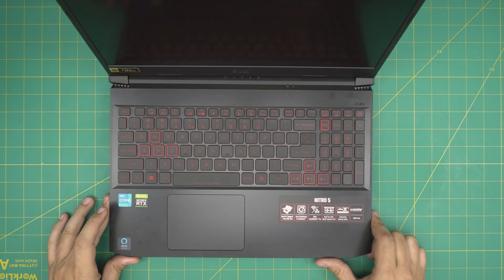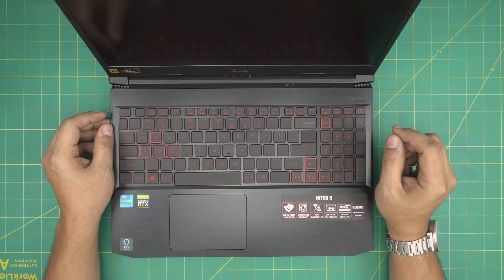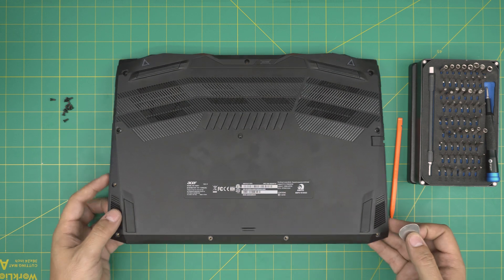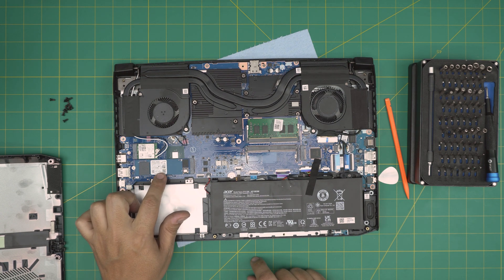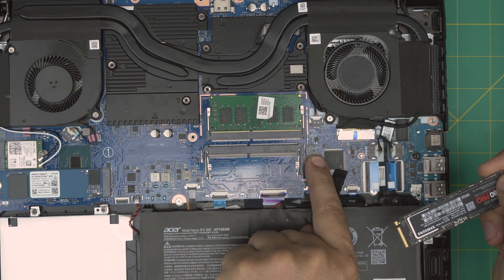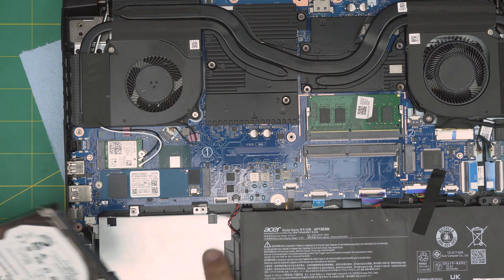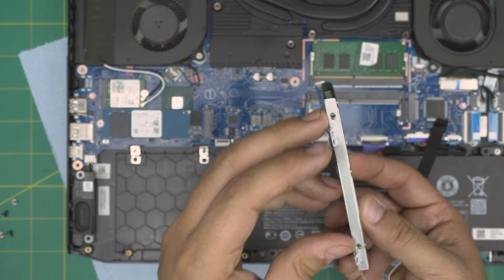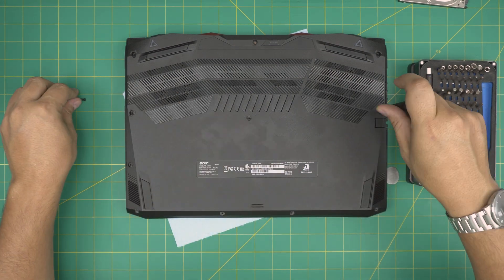How to Upgrade Storage (SSD/HDD) on Acer Nitro 5 AN515-57-79TD Laptop | Step by Step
In this video i will show you How to Upgrade Storage (SSD/HDD) on Acer Nitro 5 AN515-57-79TD Laptop | Step by Step
🔵 HDD/SSD 2.5" cable

› Bitcoin: 1Gc6ekScTjvcnSHoFGvu7nbBo3cyYzfsAL
› Ether (ETH): 0x9dd9F855DAE0586980Ef7786E53e4E275BdC6985
› Litecoin (LTC): LTFQ14vaan4Fc3QqW3cn4NnWV7cvgrXWhk
› Bitcoin cash (BCH): qp4mecuy2q2rqvctdpuv5m0m05y6r8g64c3a48gf78
› TrueUSD (TUSD): 0x9dd9F855DAE0586980Ef7786E53e4E275BdC6985
› XRP (ripple) : rNBVHSfb3iZXYaWm491zVBzYfaxnNnAoCs
› Doge coin: DGspV9CkUqYJUb4ygNVz4aekmgmq5i12Pe